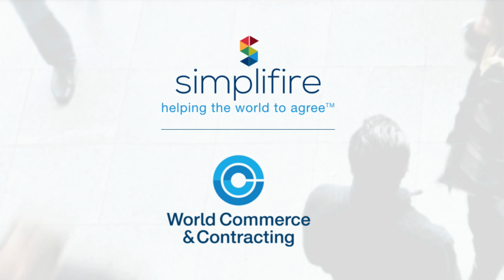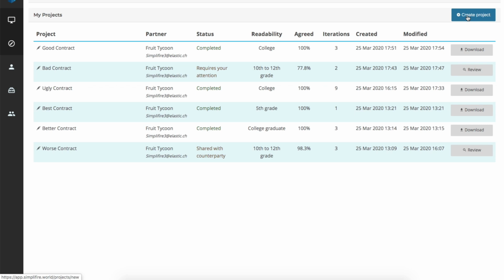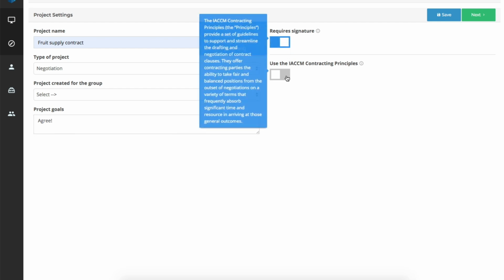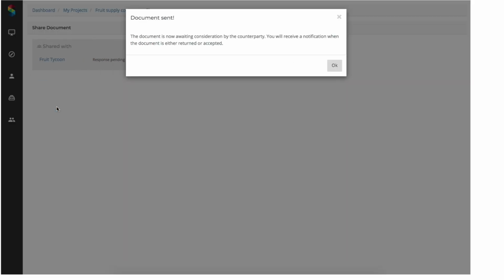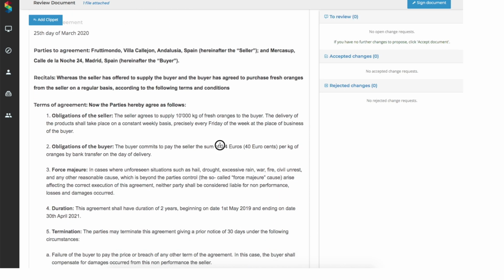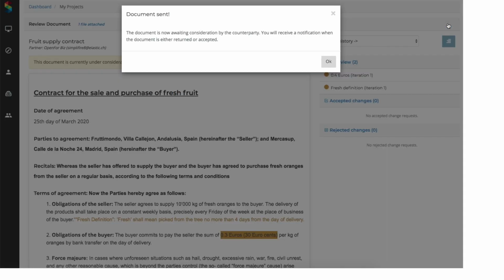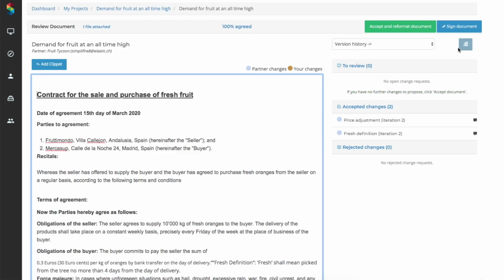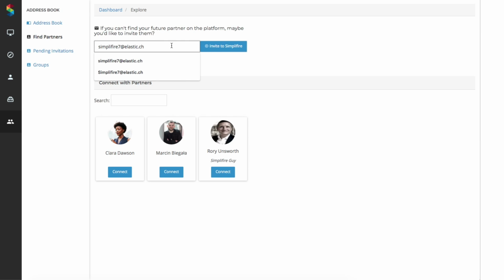An introduction to Simplifire - Helping the world to agree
We'll go through the main functionalities of negotiating contracts on our digital platform. The Future of Digital Contracting.